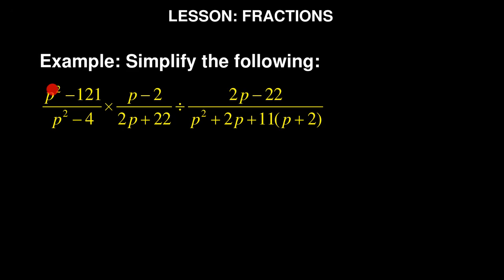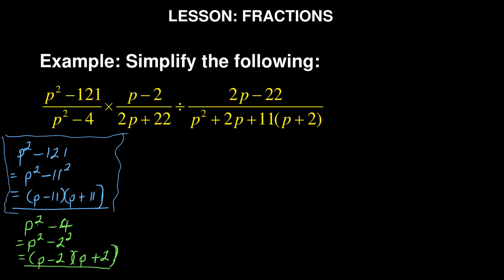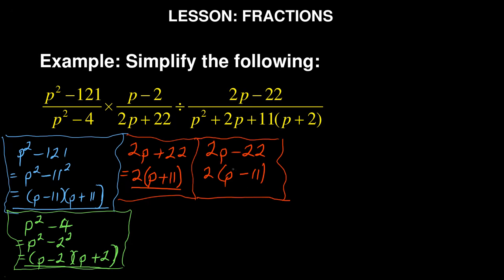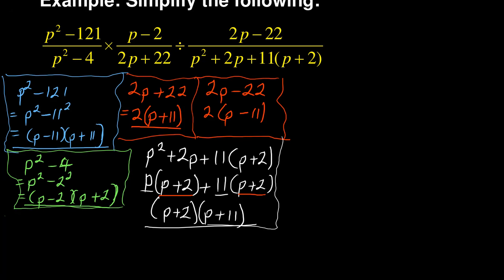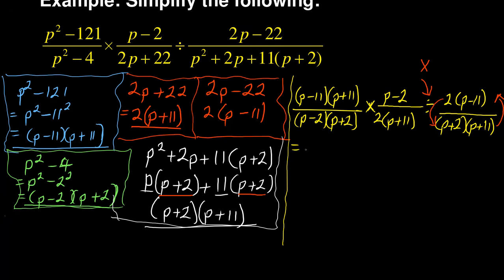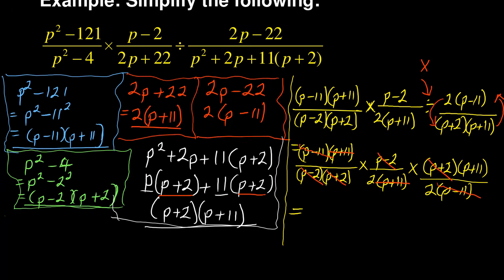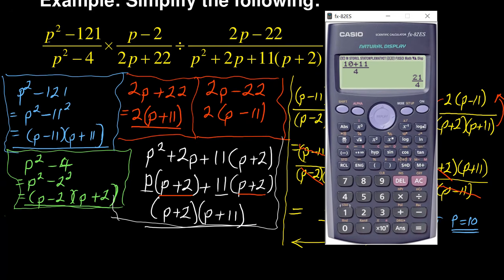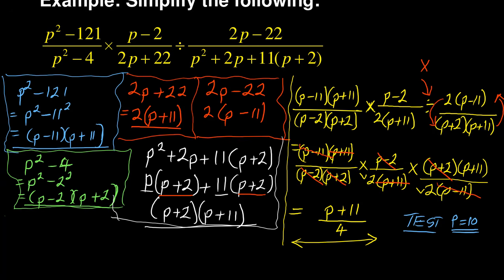Fractions part 1 Maths N3